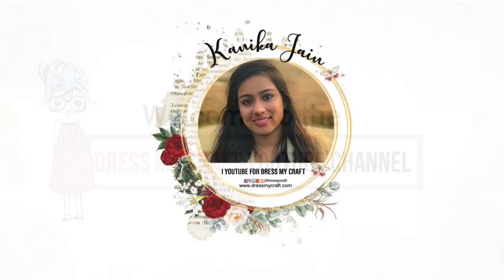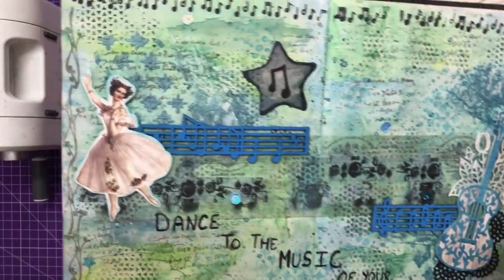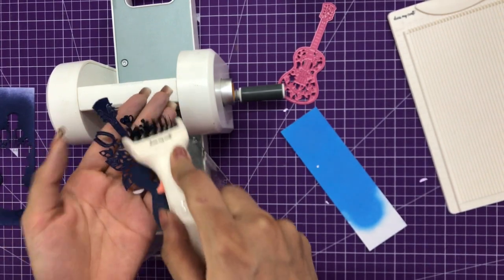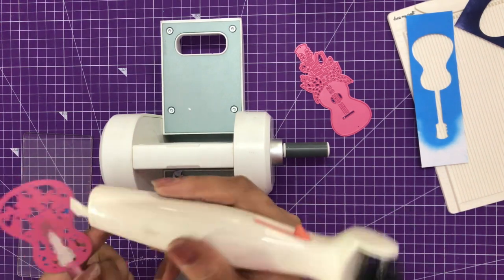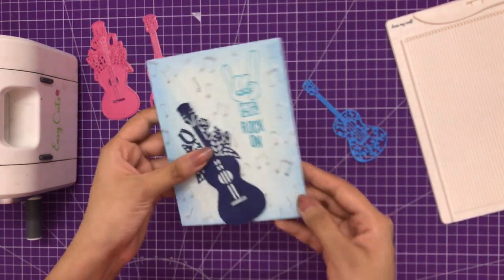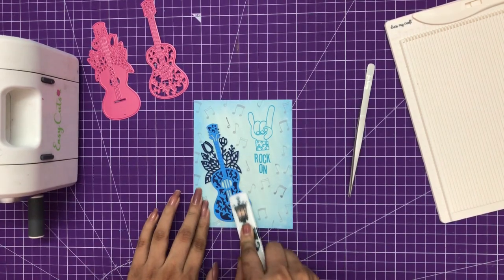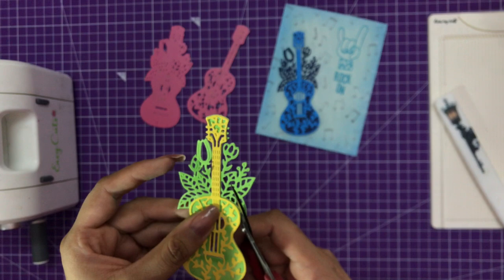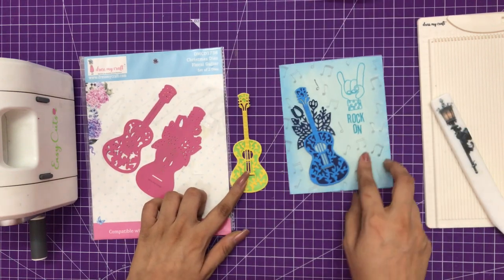How to use Floral Guitar Die from Dress My Craft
Hello, Today in this video I am sharing how you can use Floral Guitar Die from Dress My Craft in different ways.

Happy Crafting.
-Kanika Jain